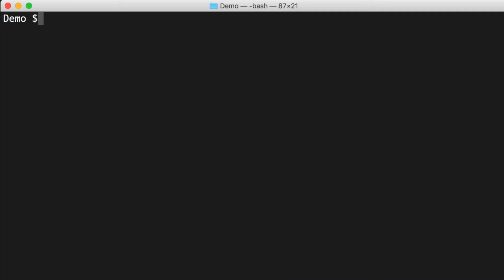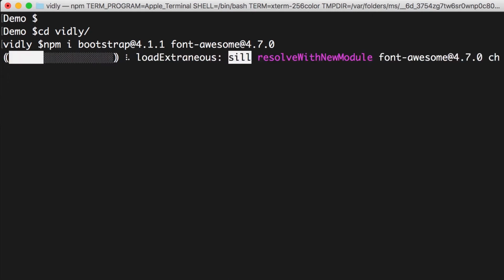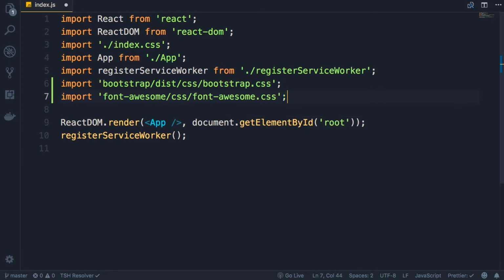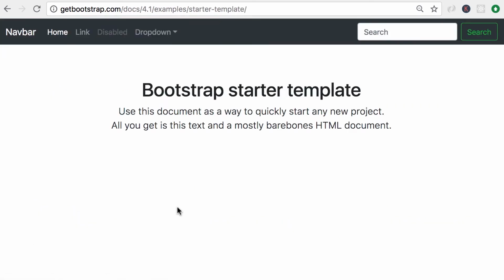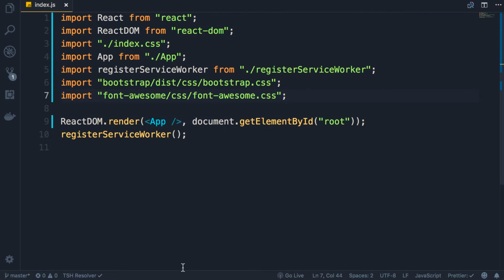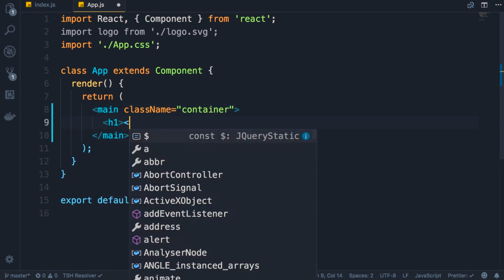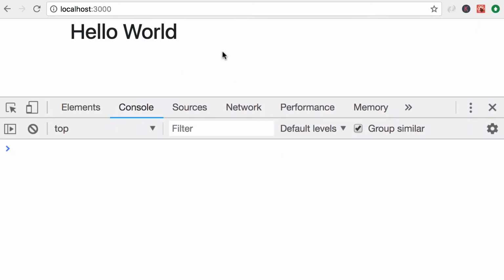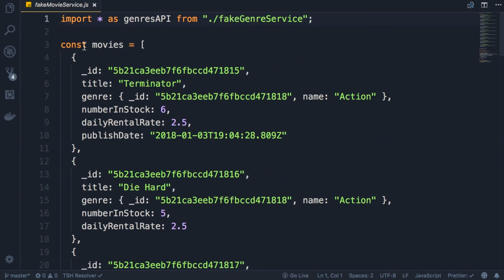lesson36 ShareAppsCrack com